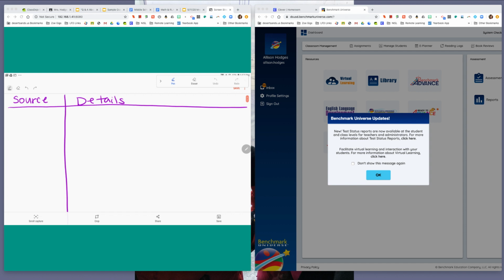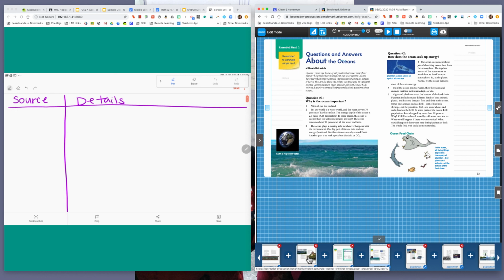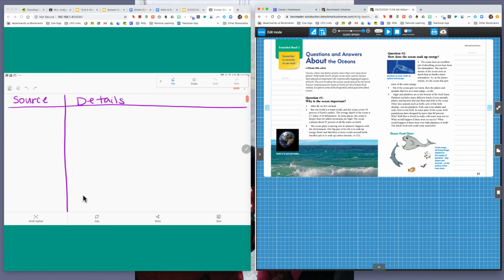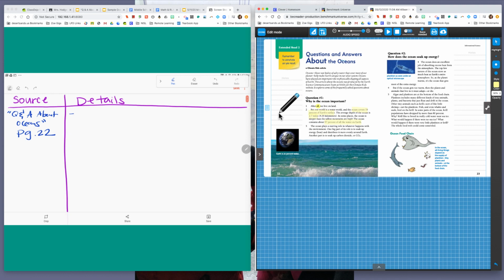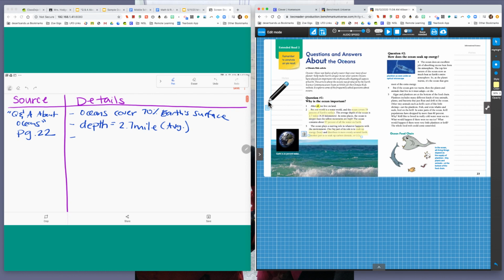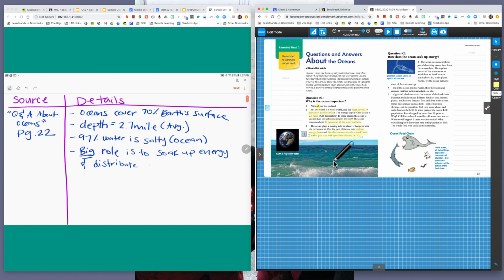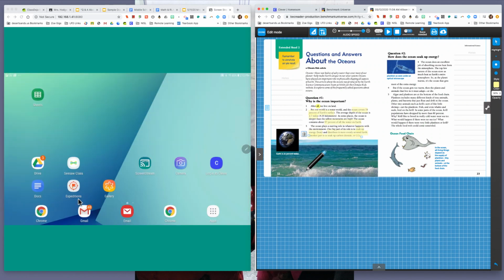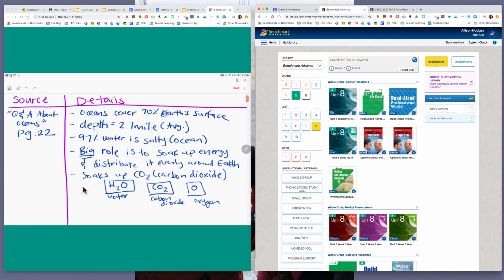Reading with Mrs. Hodges! 5-12-20